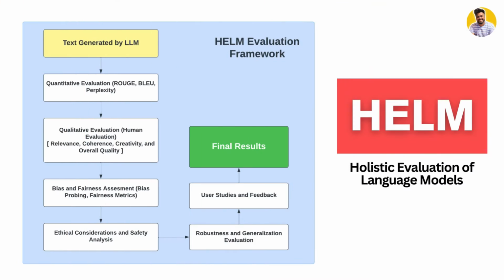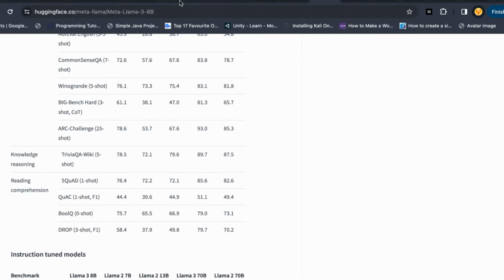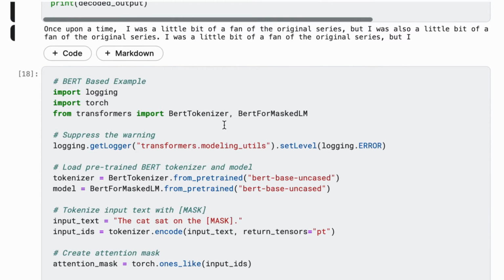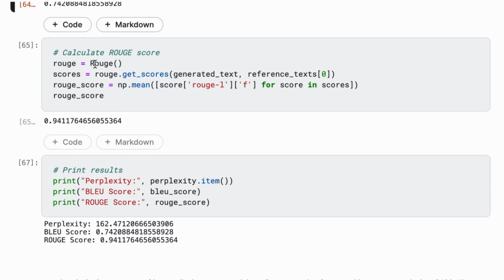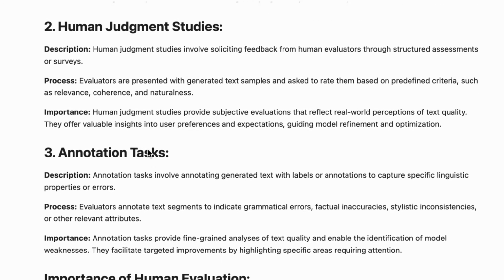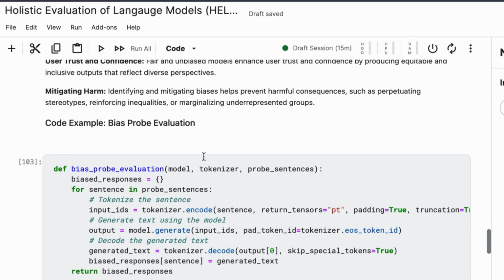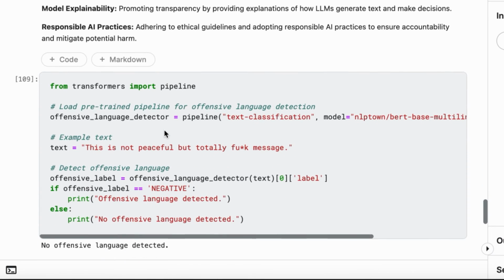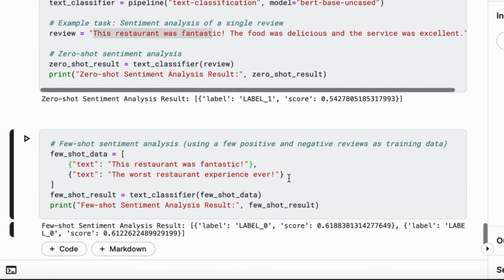Day 75/75 LLM Evaluation Metrics [Explained] using HELM Framework | LLM Benchmarks | Python GenAI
In this video I Explained about:
1. What is HELM (Holistic Evaluation of Language Model Framework)
2. What are the Components of HELM?
3. What are Large Lanaguage Models and Types of LLM with Python Code?
4. Building LLM Evaluation Framework using HELM?
5. Step by Step Evaluating Large Lanaguage Models using various Metrics such as - ROUGE, BLEU, Perplexity, METEOR, Bias Prob or Human Annotations.
6. Implement Python Code for Each LLM Evaluation Metric.
7. Research Paper Oriented Approach while Building the Framework to Evaluation LLMs.

75 hard challenge,
75 hard generative ai learning challenge,
75 hard coding,
Hugging Face Transformers,
75 hard genai challenge,
75 day hard genai challenge,
75 hard machine learning,
question answering nlp project,
chatbots,
chatbot transformers,
Trending,
interview questions,
leetcode questions,
PyTorch,